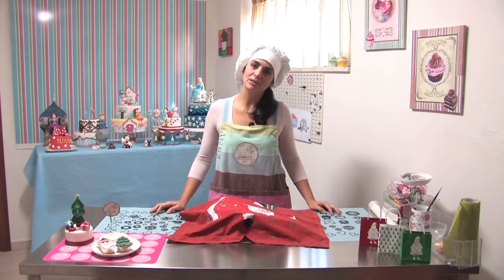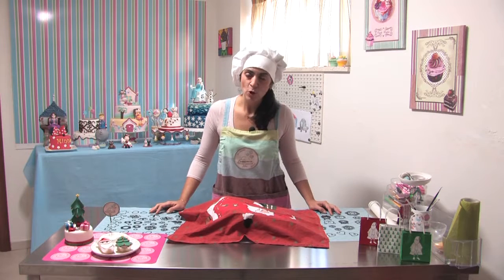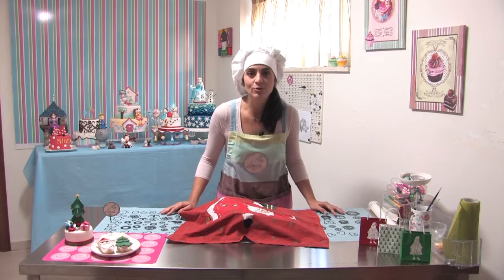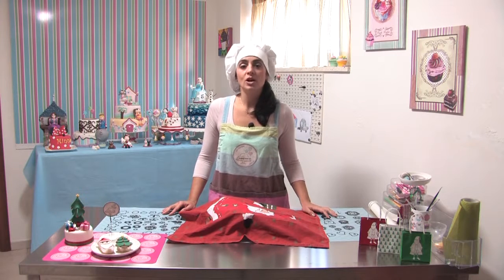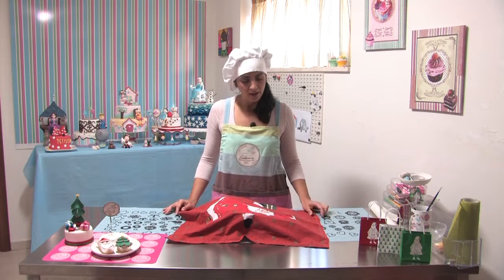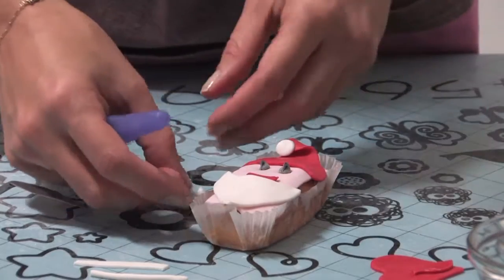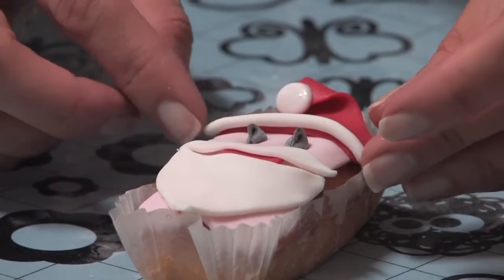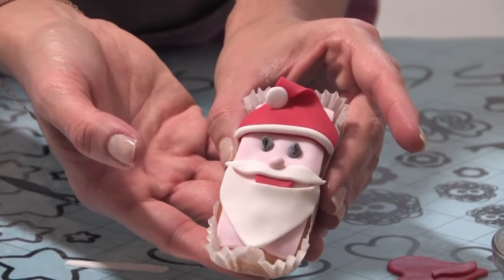ZUKKERANDO KIDS - 3a puntata